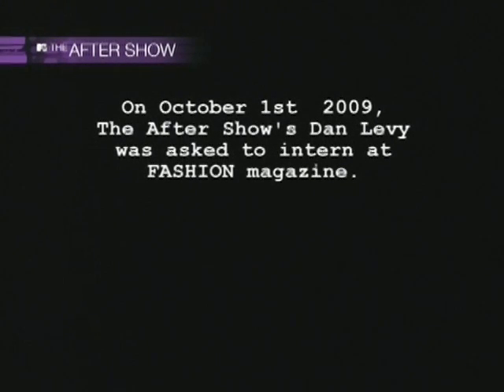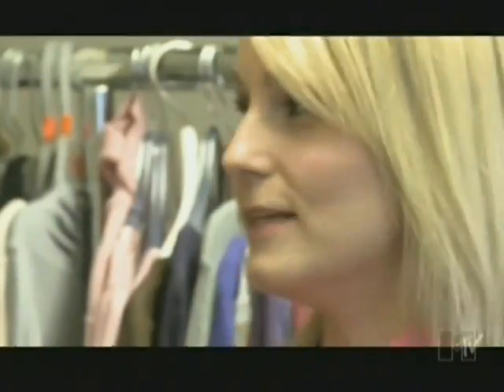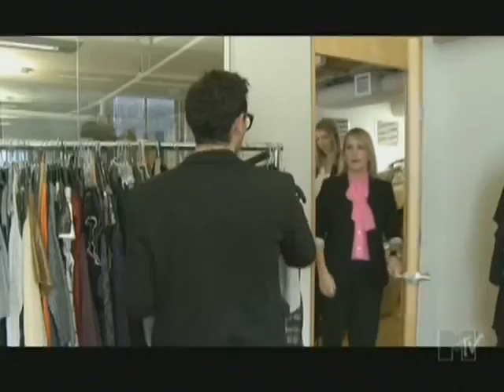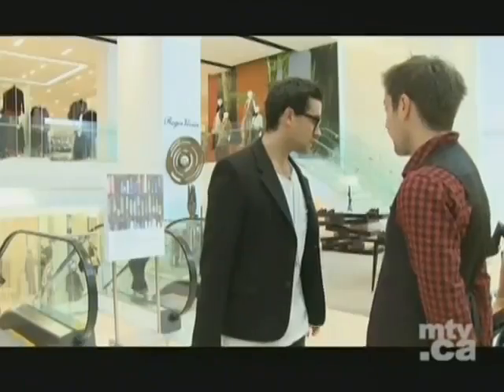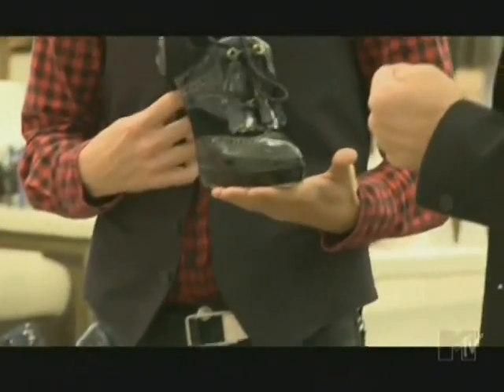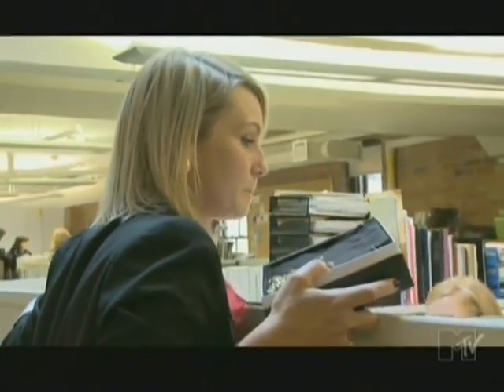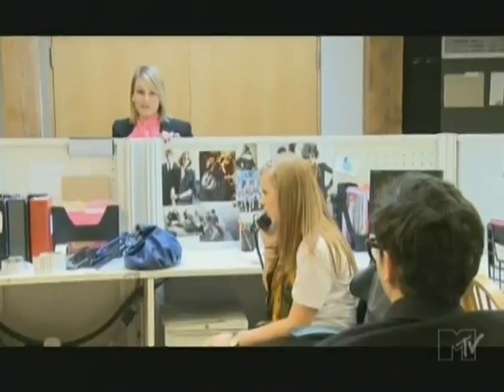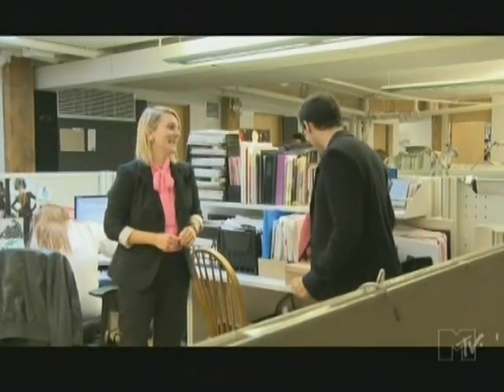2009/11/11 MTV: Dan Levy interns at FASHION Magazine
Dan Levy interns at FASHION Magazine